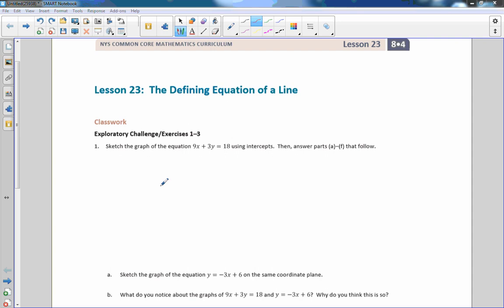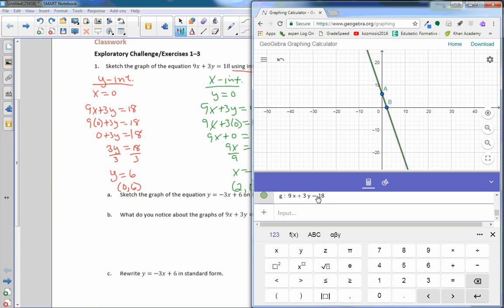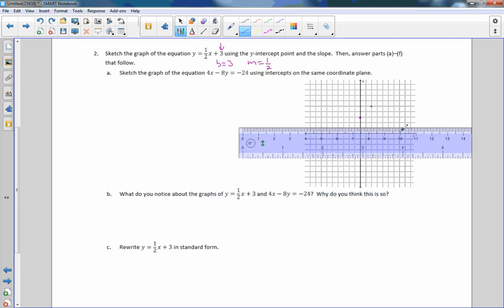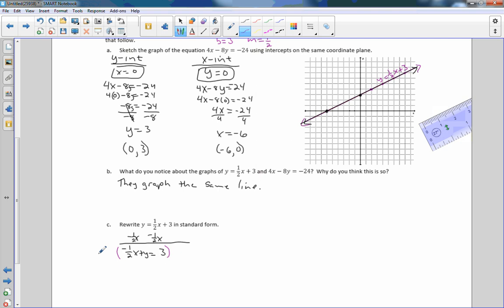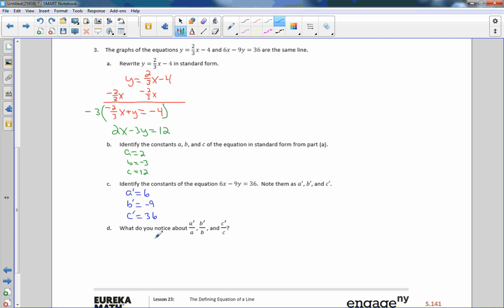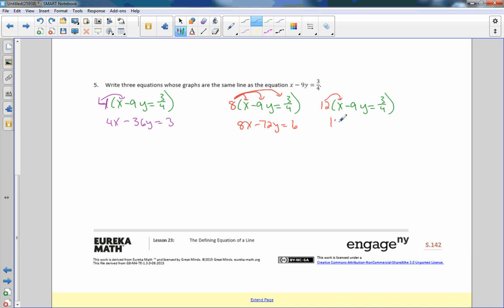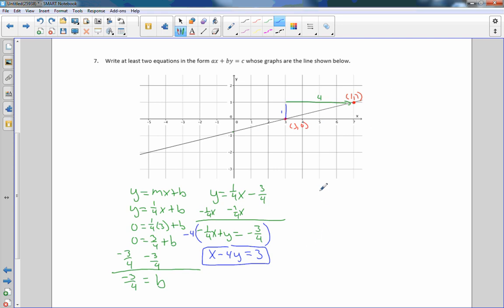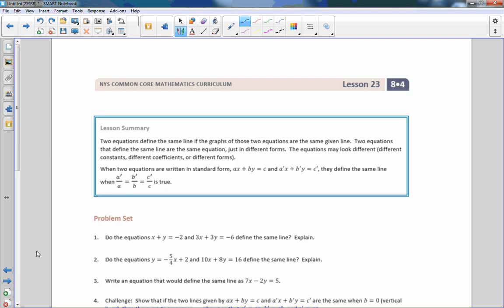Math 8 Module 4 Lesson 23 Video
The Defining Equation of a Line